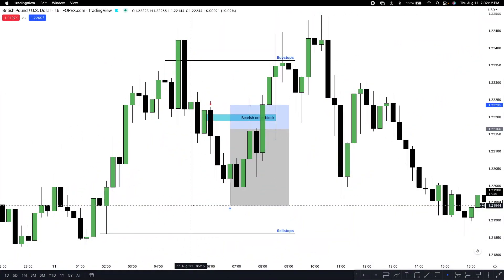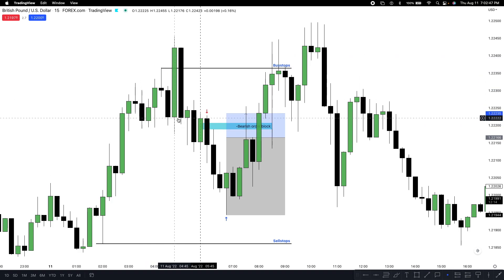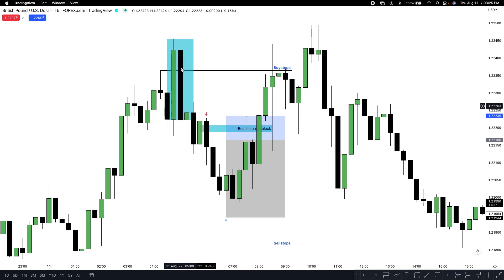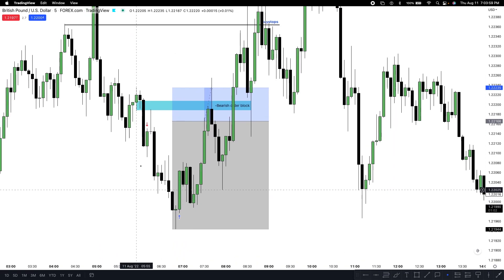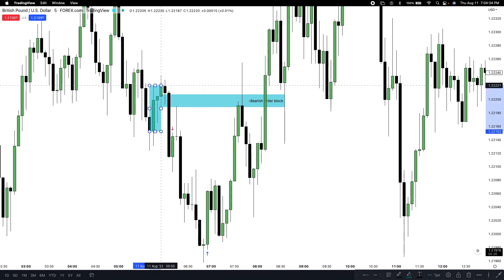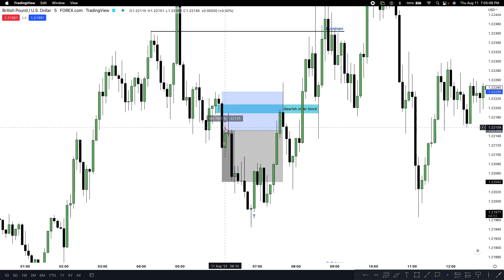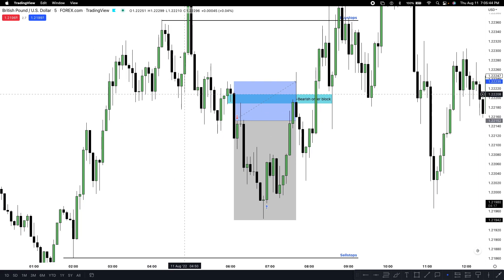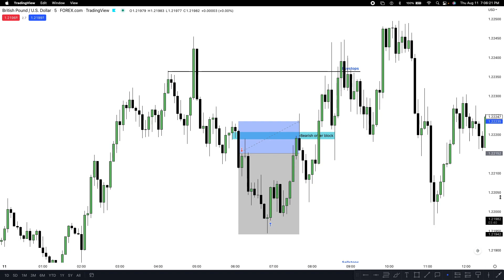8/11 GU Short using ict order block concept 1:2rr booked !